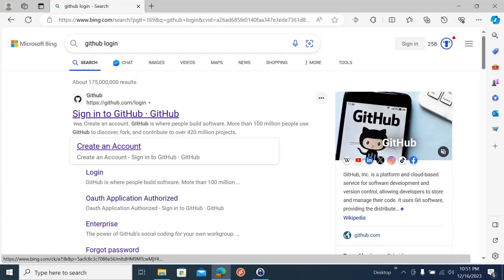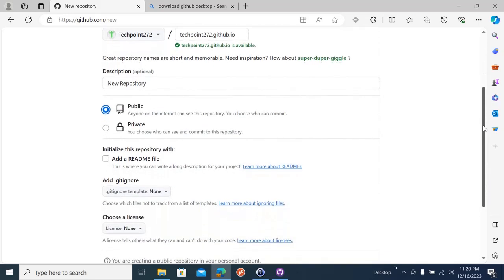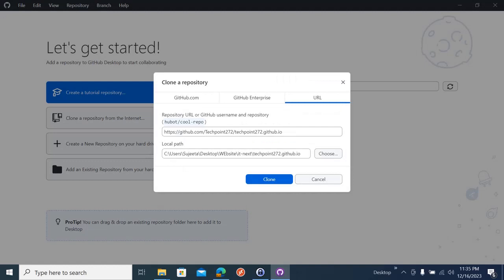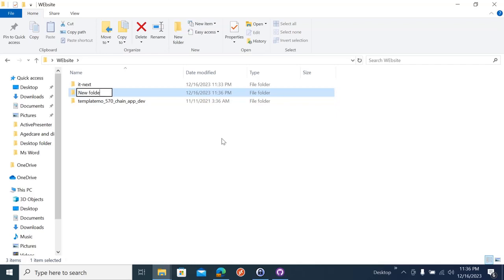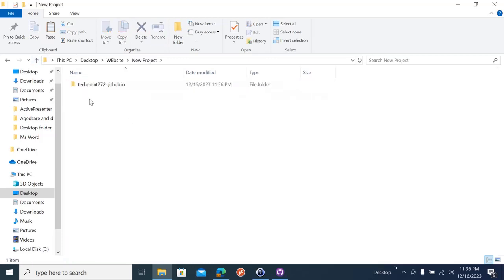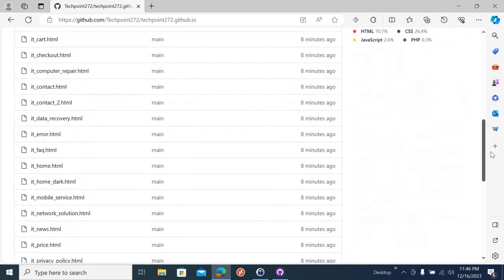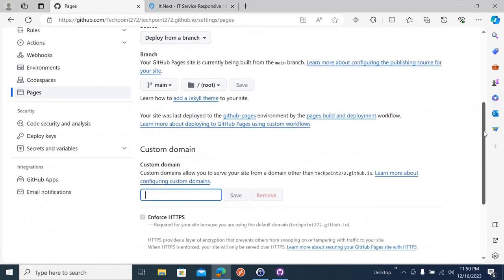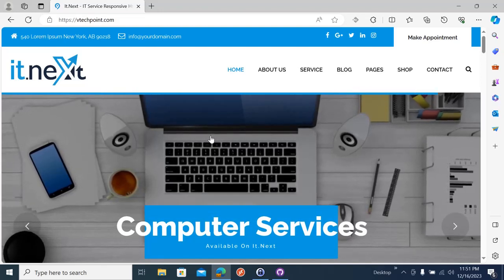How to host your website on GitHub